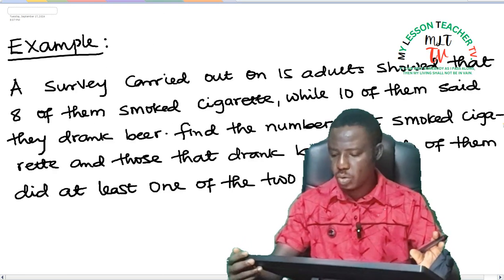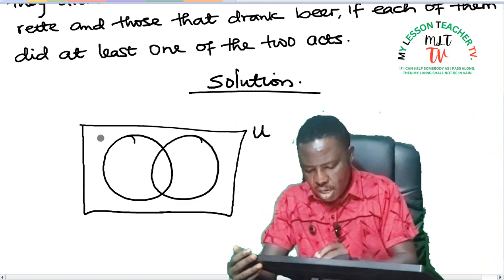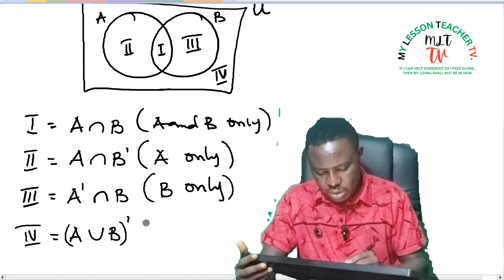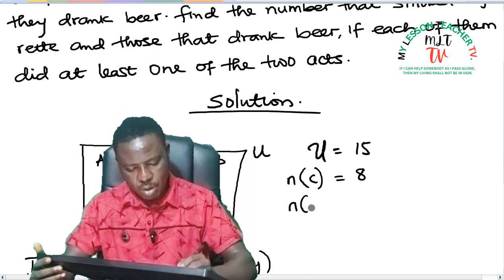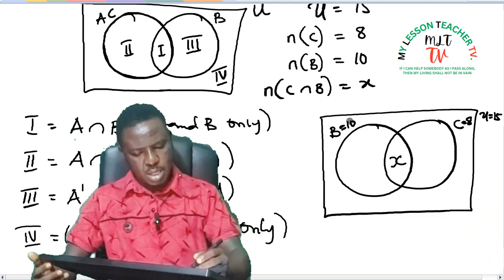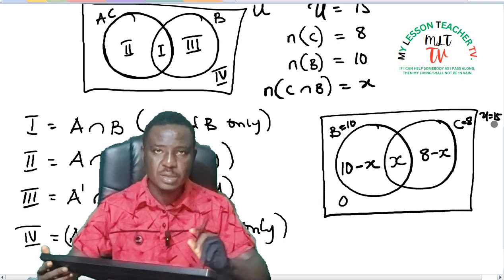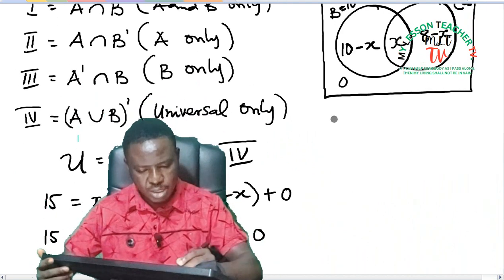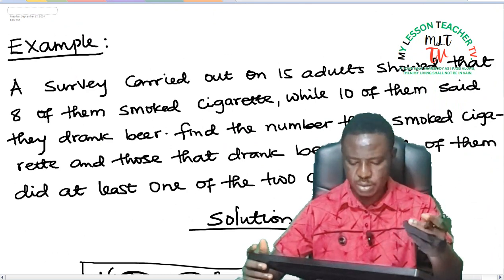Lec 1001 two subset problems using venn diagram further maths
in this lecture video, learners will learn the operations of set; union and intersection of sets using the venn diagram. @mylessonteacher